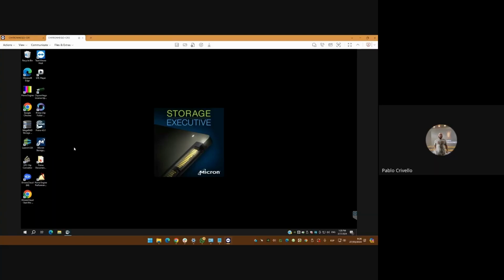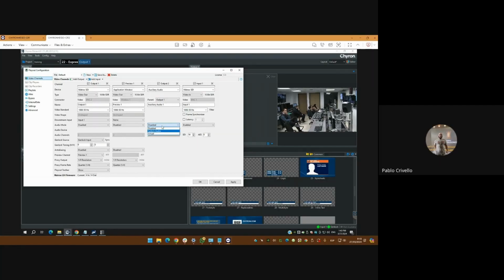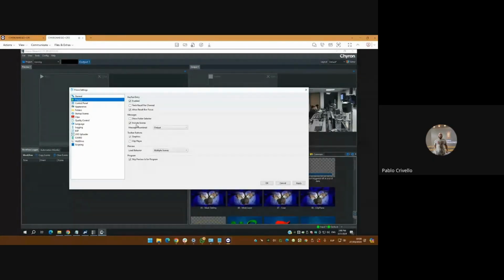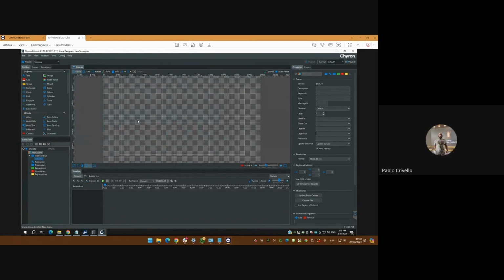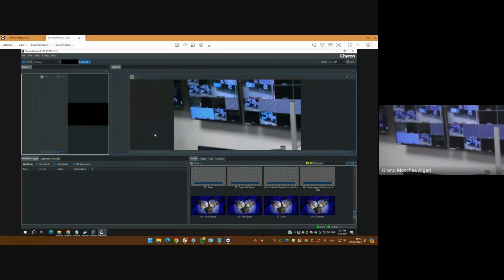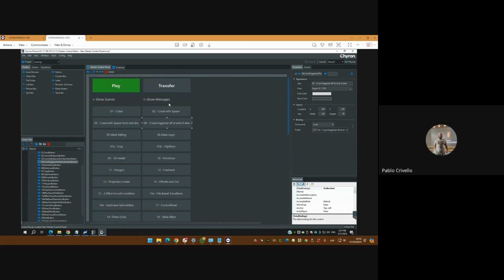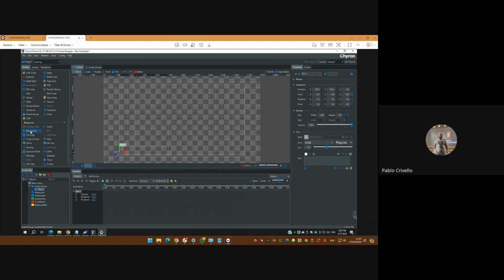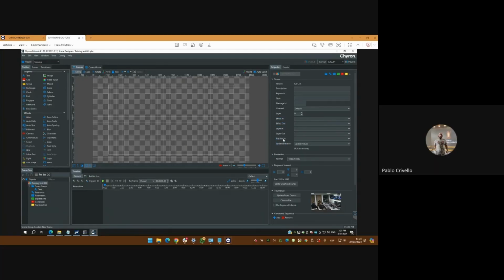27 Marzo 2024 - Day 02 - ChyronHego Pablo Crivello